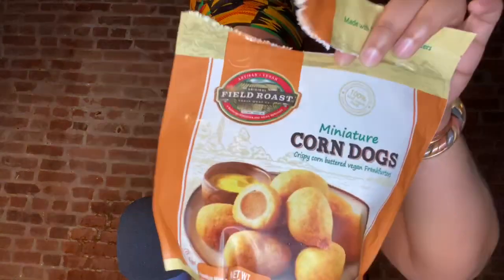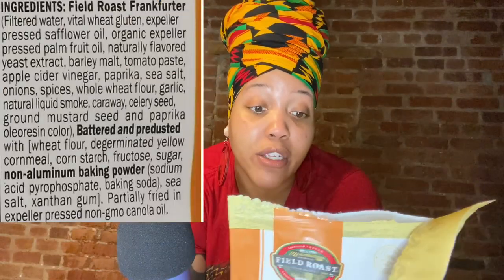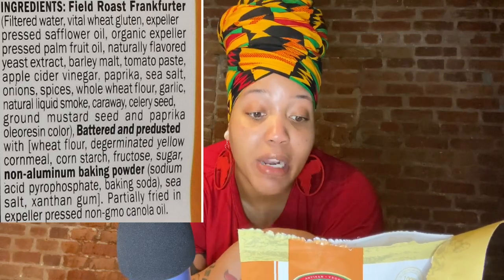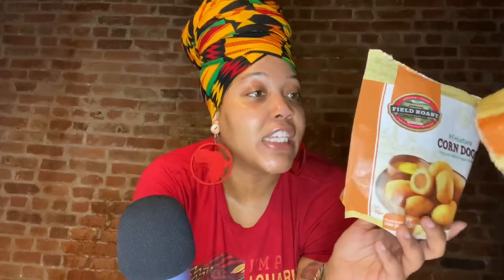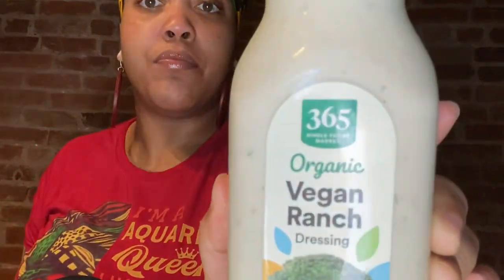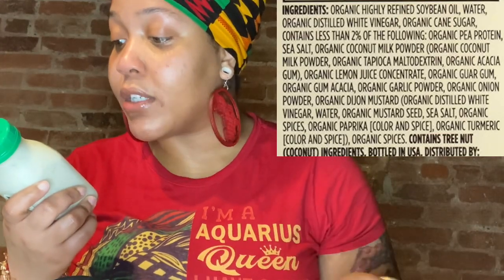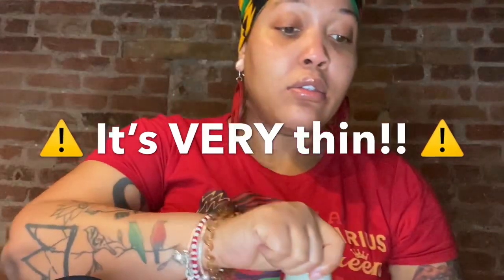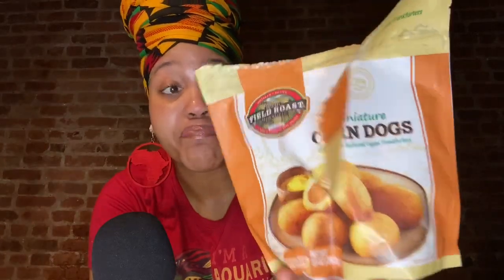Let’s Eat: Trying Vegan Corn Dogs by Field Roast & Vegan Ranch by Whole Foods (HONEST OPINION!!)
Peace Family! As I continue to strive to live lord of a plant based life, I want to share more of my cooking and vegan eats journey with my virtual family. Well, what’s vegan Eats without some good vegan treat?!
           In this video, I am trying out a new vegan treat by Field Roast which is a vegan spin on a classic fair treat: CORN DOGS!!! These Field Roast Mini Vegan corn dogs were found at Whole Foods for $7.99 per bag. They are 1 inch each and about 12 come in each bag (basically a foot long vegan hot dog chopped and dipped in vegan corn bread). There are 3 servings (4 per serving). Ingredients list are shown in video.
       Come sample this vegan treat with me and enjoy as I give a very HONEST opinion and description of the product. Also, I randomly decided to dip them in Whole Food Vegan Ranch (also I first time try).  I know, WILD but let’s check it out!!